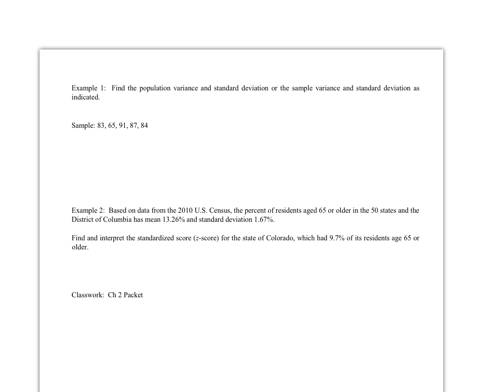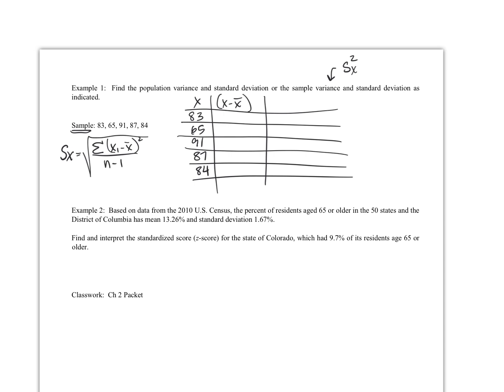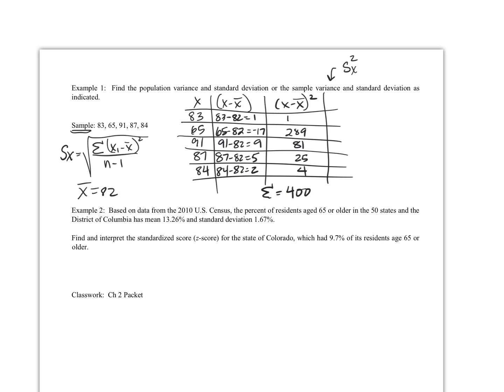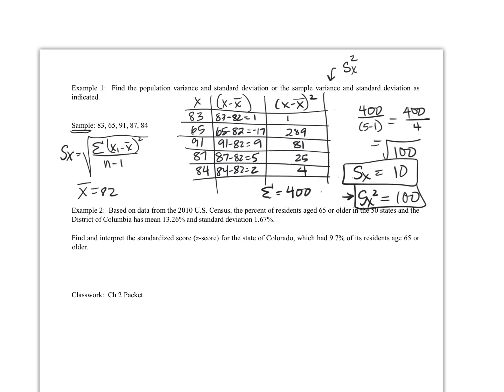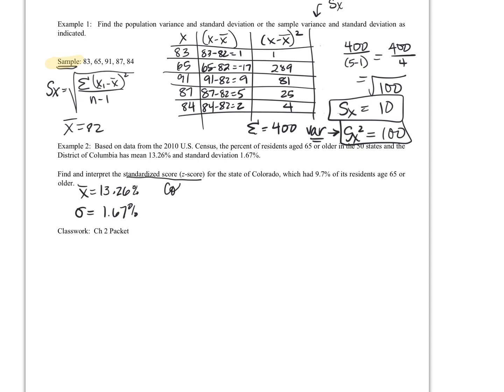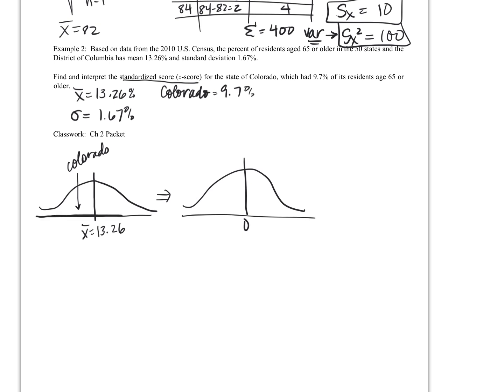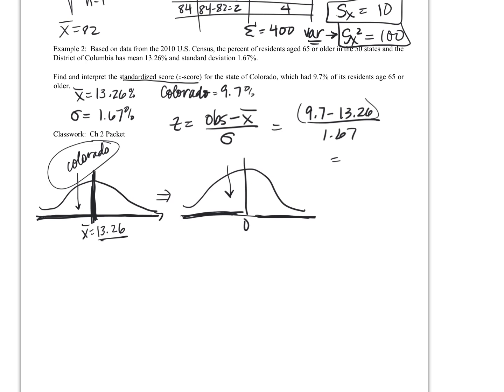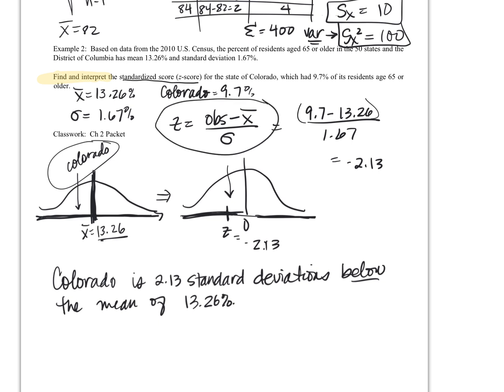DC Ch 2.7 In class examples